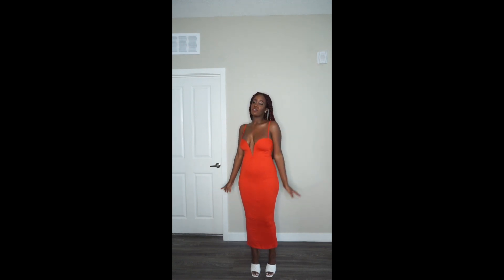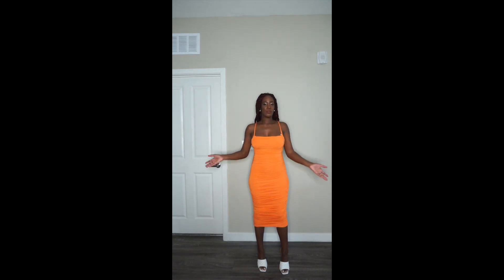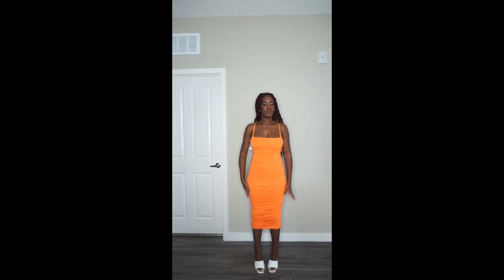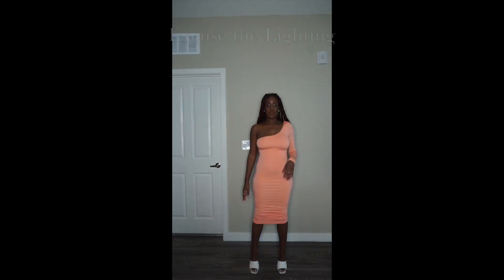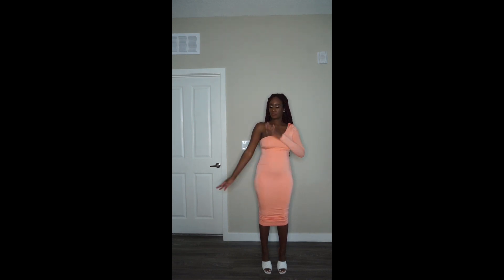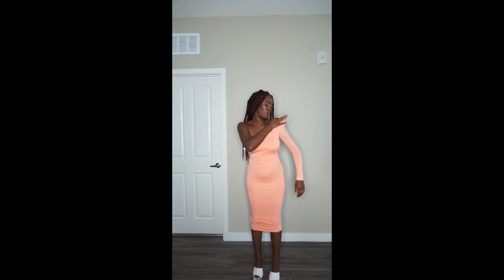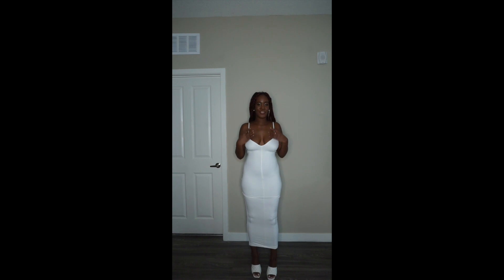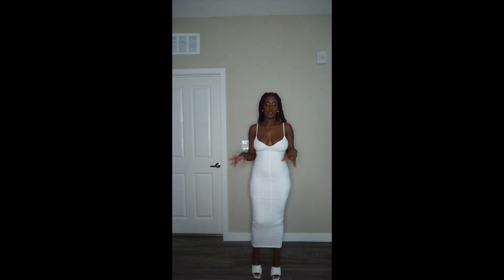Clothing Try On Haul | JLUXLABEL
Today's clothing items come from JluxLabel. I love this brand their clothes are high quality. I hope you see something that you're interested in, let me know if you decide to get anything ❤️.

Posting Schedule: Tuesdays, Thursdays, & Saturdays.